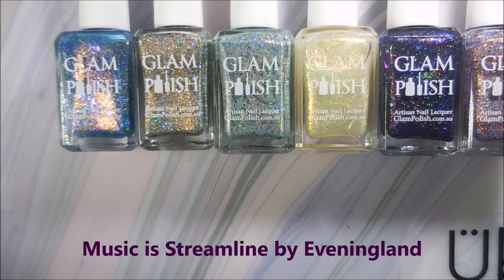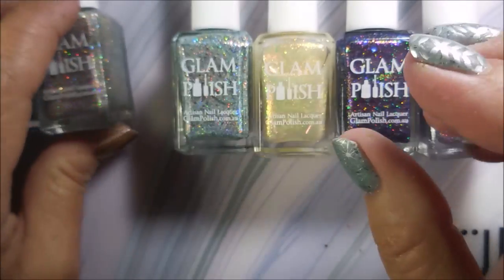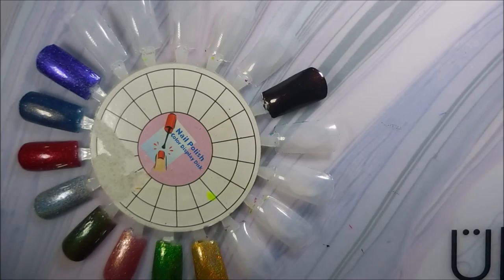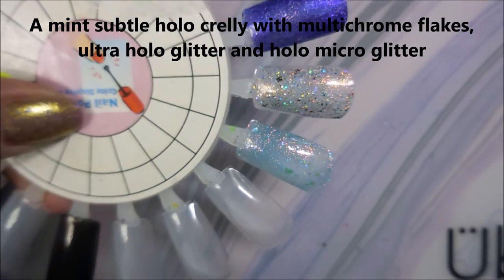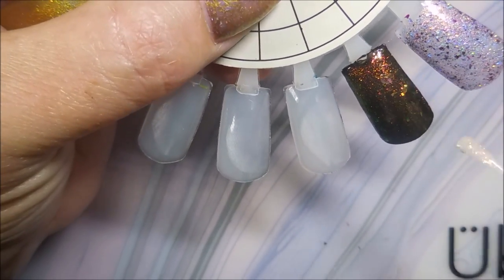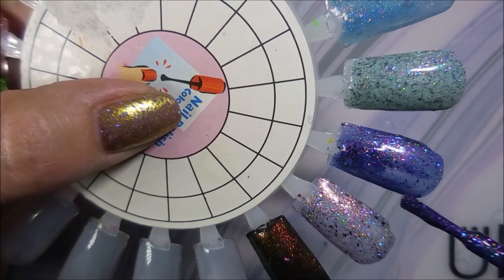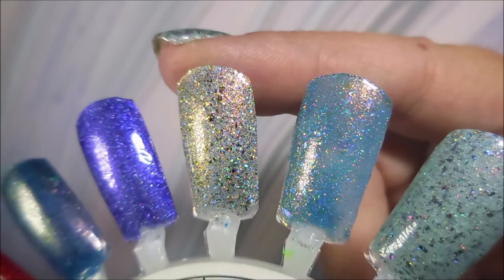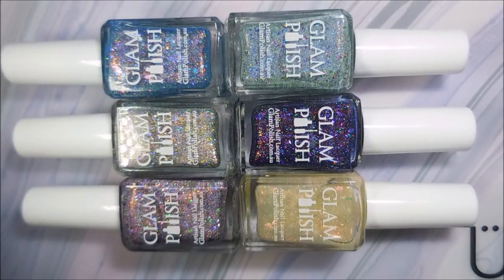Glam Polish Limited Edition Harry Potter Polish Swatches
Tina

                             Some Of My "Go To" Products:
Cotton Claw (similar to the one I use) $4.99:

Filmed with: Nikon Coolpix S6900
Tri-Pod: LimoStudio 17" Mini Tripod AGG301
Edited with: Windows Live Movie Maker